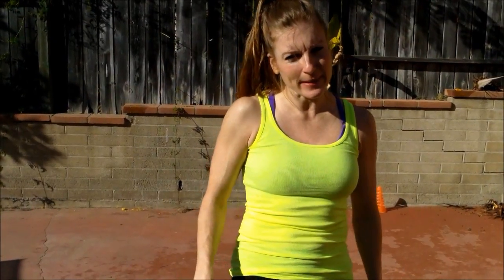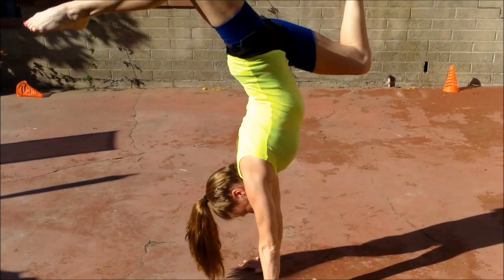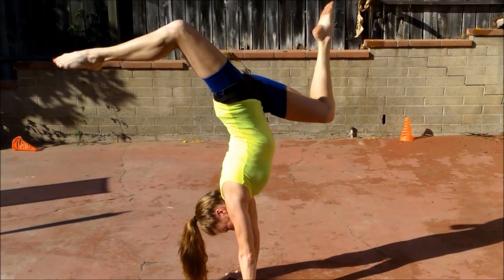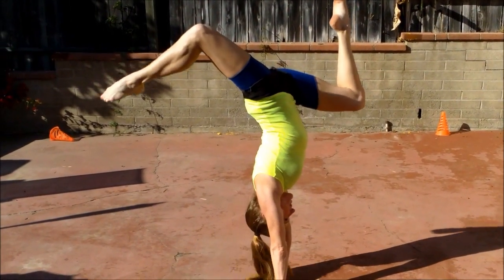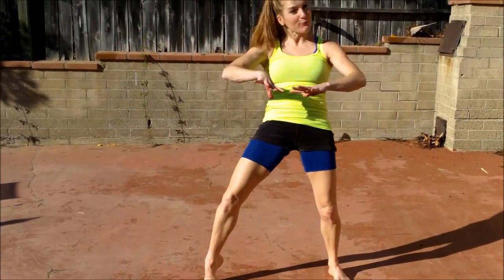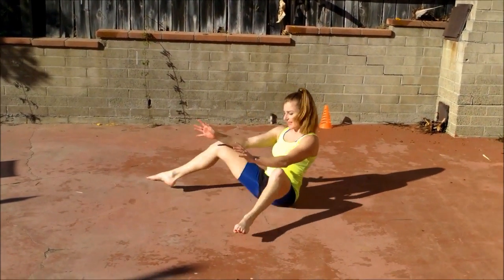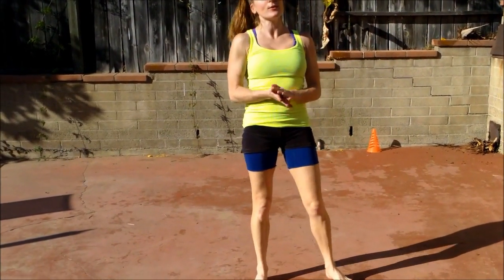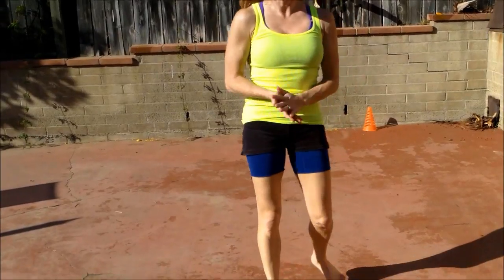Gymnastics Tip #4 Handstand With Coach Meggin!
Stay up longer in your handstand like this! Have fun learning with a stuntwoman and gymnastics coach!  HOW TO DO A HANDSTAND HOW TO DO A PRESS HANDSTAND